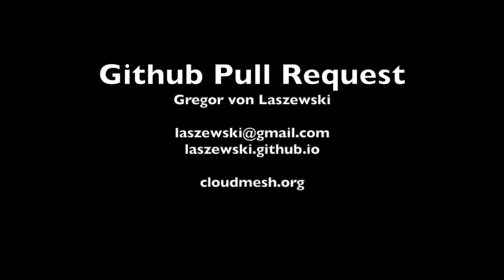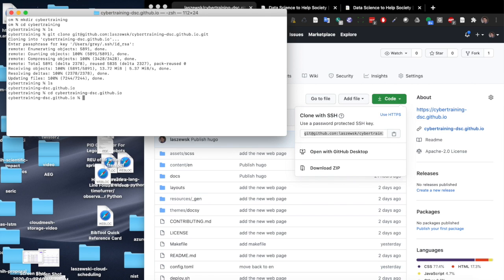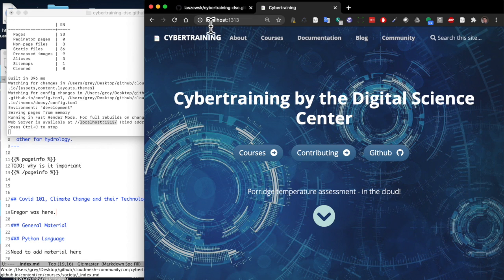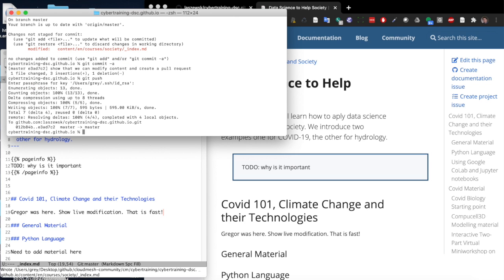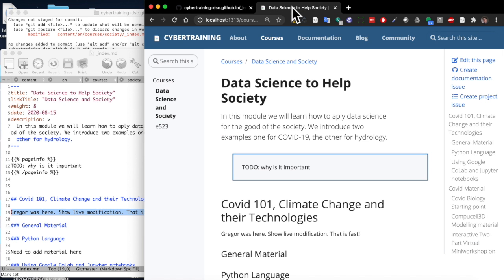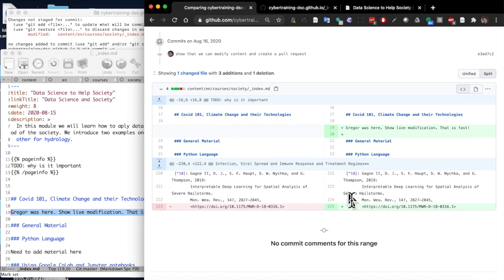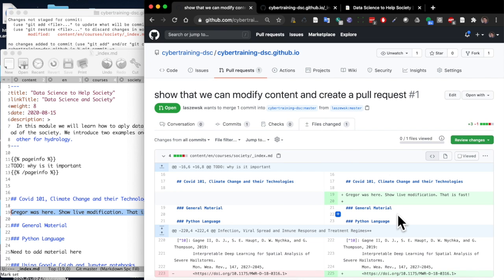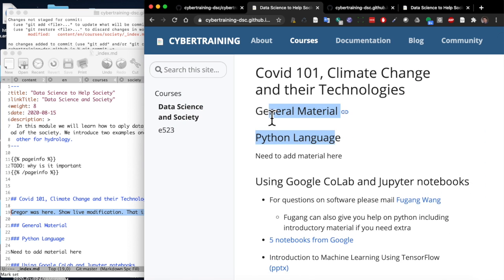github-pull-request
This video is about github-pull-request demonstarted on a hugo Web site